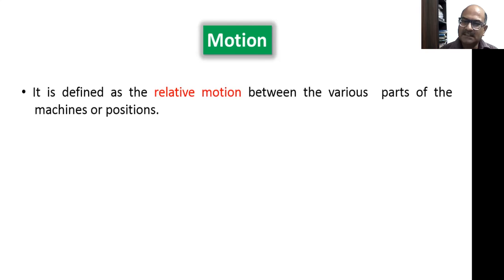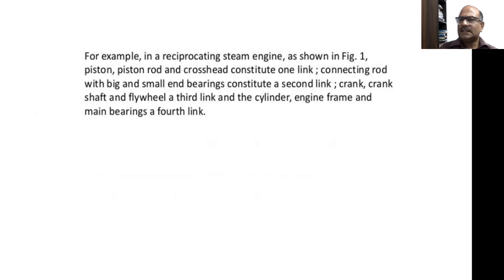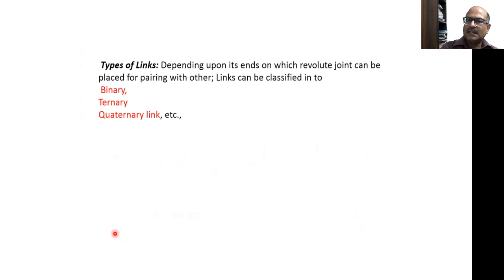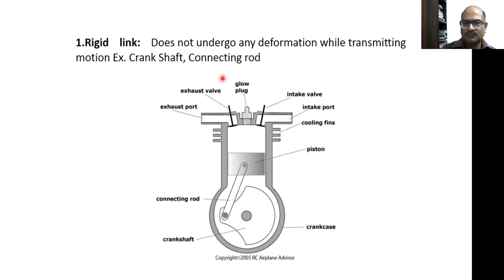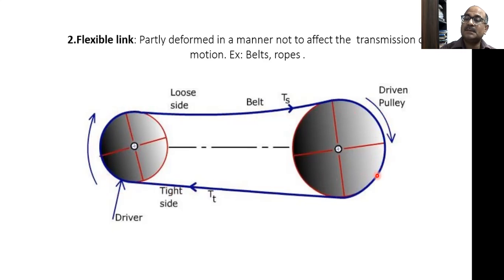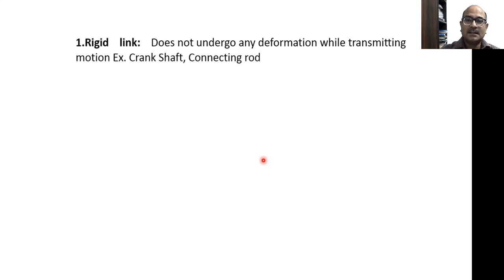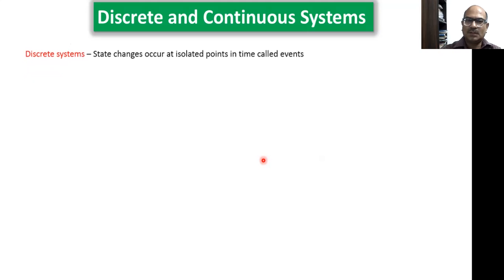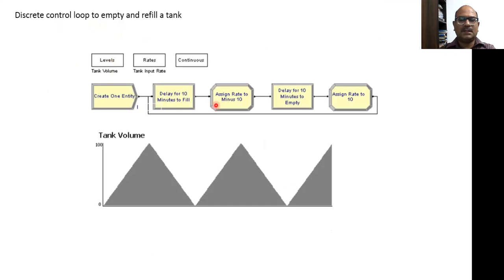Module 1 Part 2 - Lecture 1